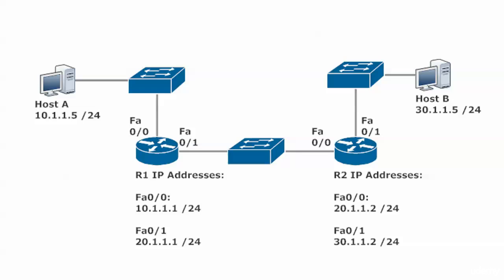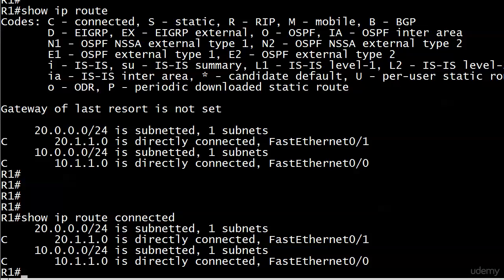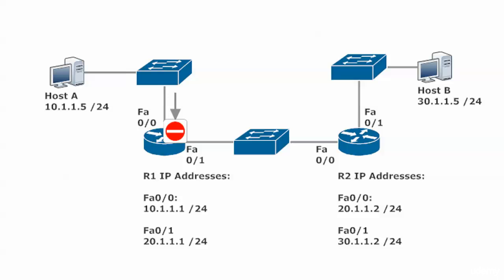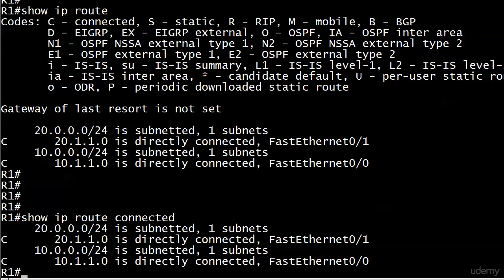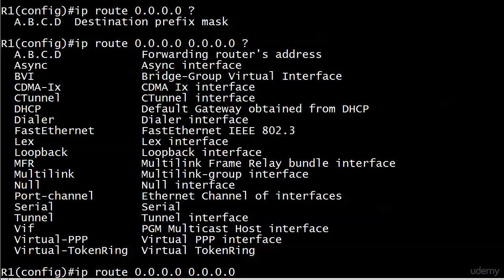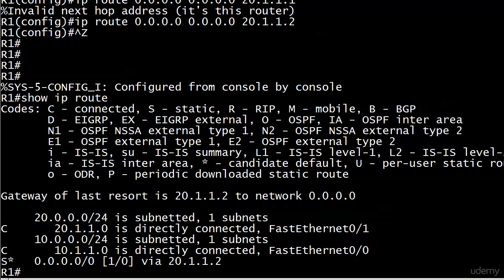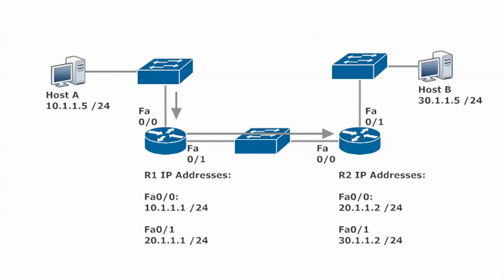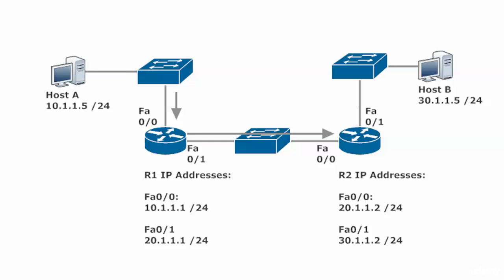37 Routing With Static Routes